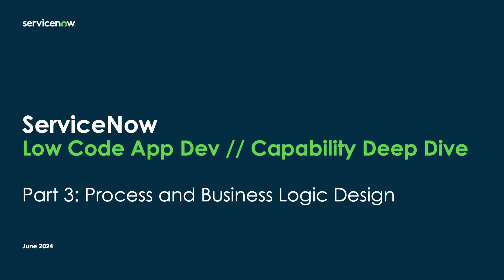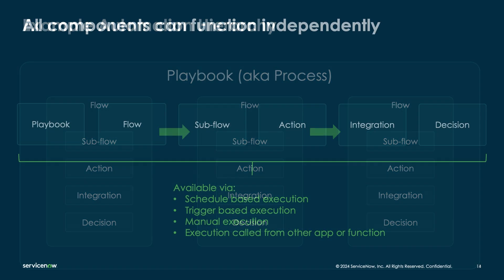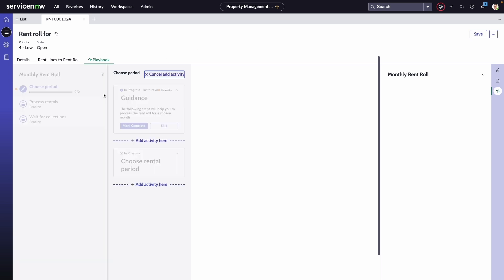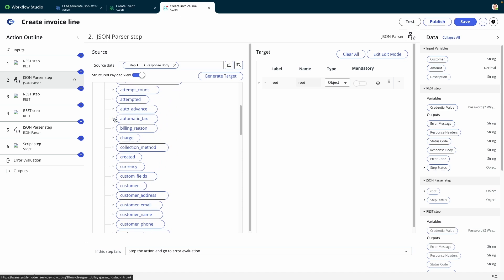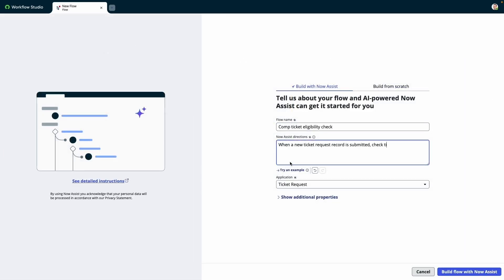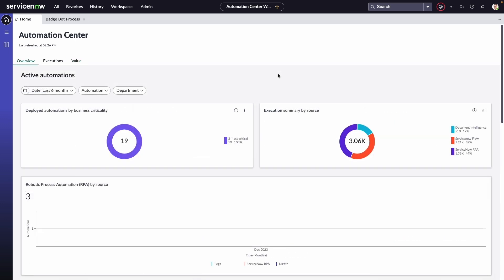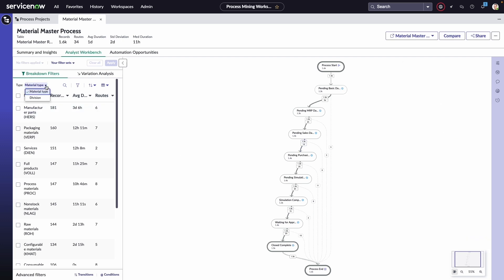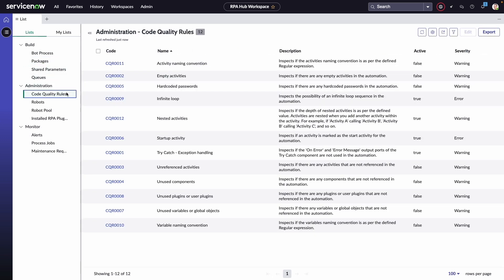Low Code App Dev // Deep Dive (Part 3)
Part 3: Process and Business Logic Design

In this 9 part series we’re going to take a look at the various aspects of the ServiceNow platform that empower creators of all skill levels with the ability to rapidly build high quality, scalable, and easy to govern apps.